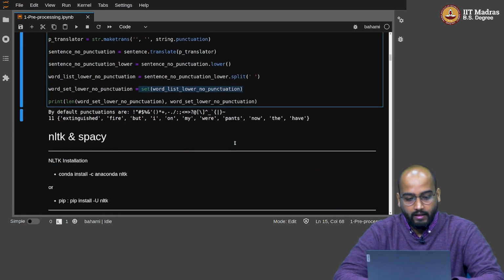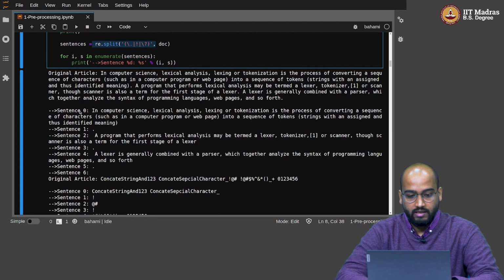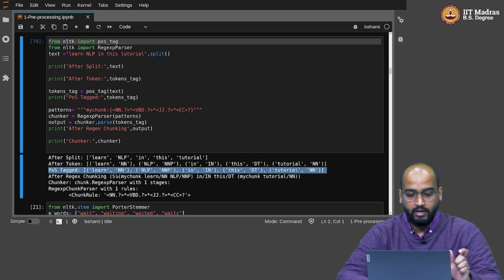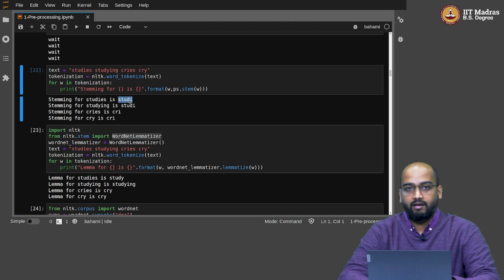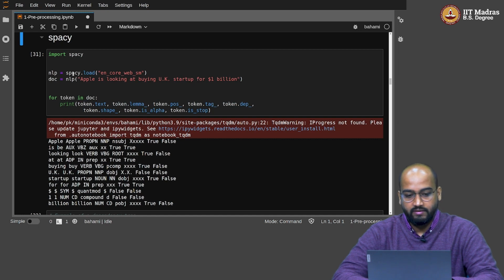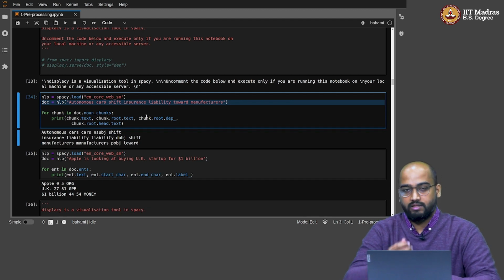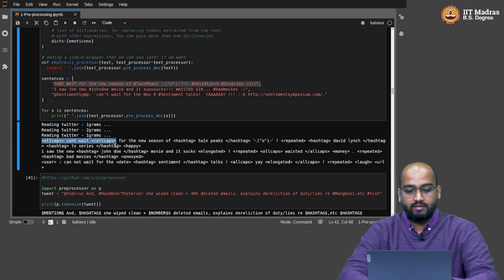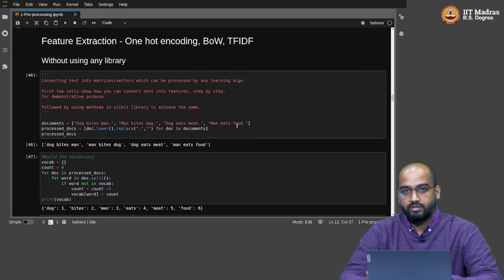W3_L4: Text processing libraries-NLTK, spaCy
Video Overview
 This video explains and demonstrates core NLP techniques like tokenization, stemming, and POS tagging using NLTK and SpaCy. It analyzes social media text processing challenges, including handling artifacts and code-mixing, to apply these methods effectively for information retrieval.